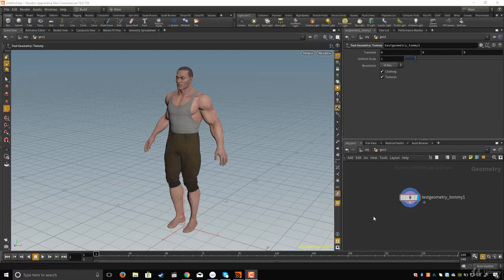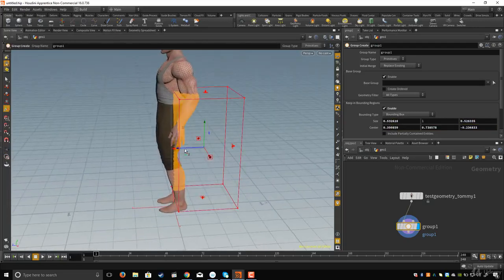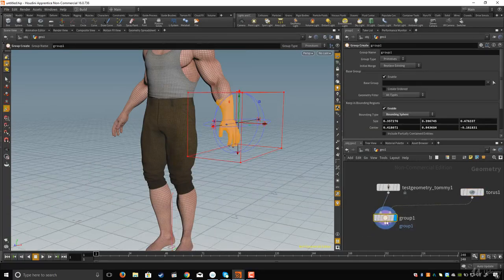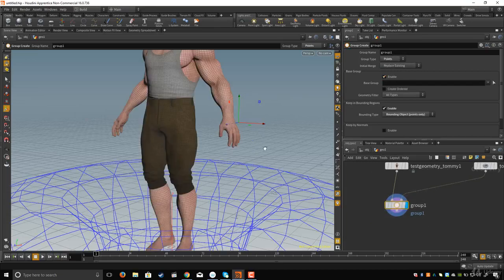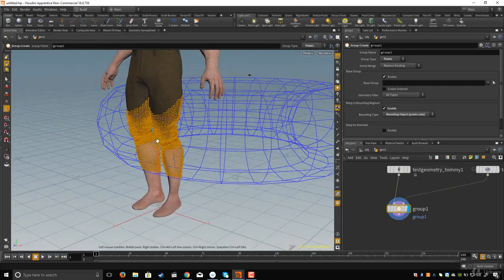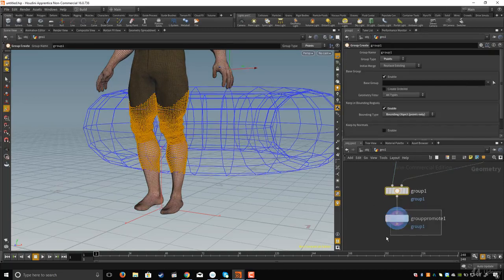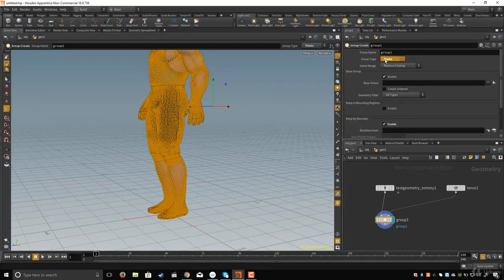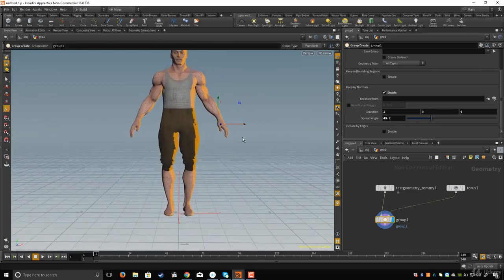Complete Houdini Bootcamp 12:Grouping by boundary box